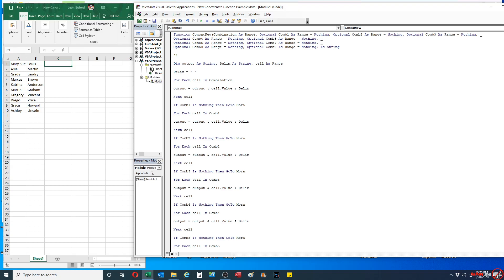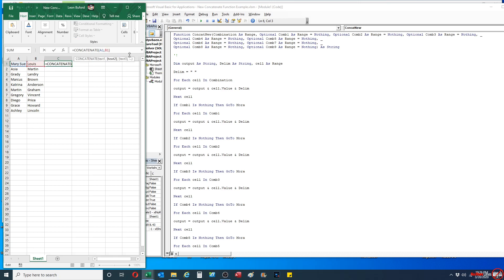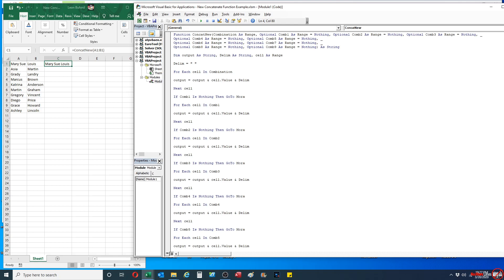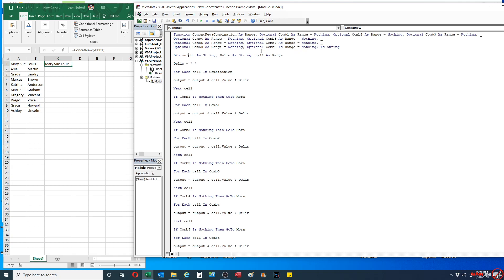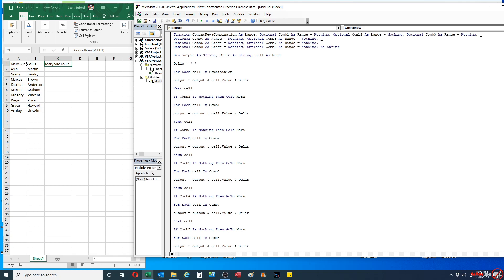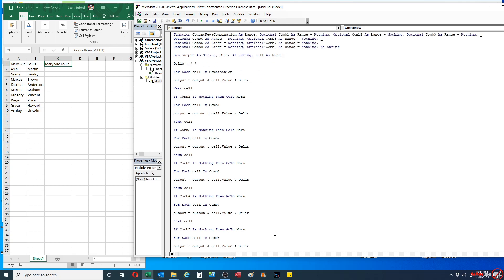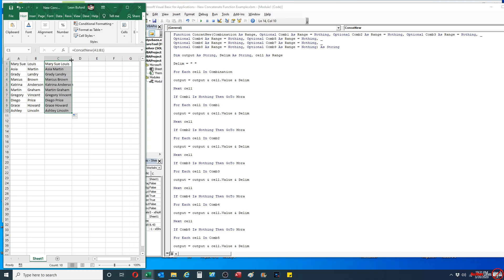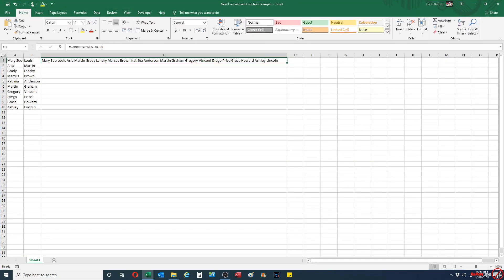(Microsoft Excel VBA) UDF: New and Improved Concatenate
This new concatenate function solves two main issues of the original function: It allows for a range of values and can accept a delimiter value that separates out each portion of the function. I show you how the function works. You can download a copy of the function below: